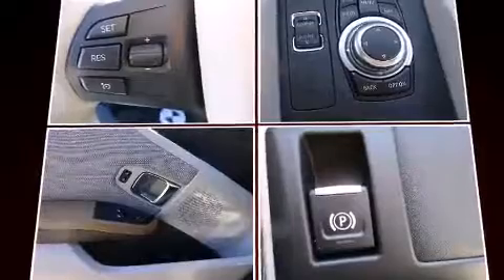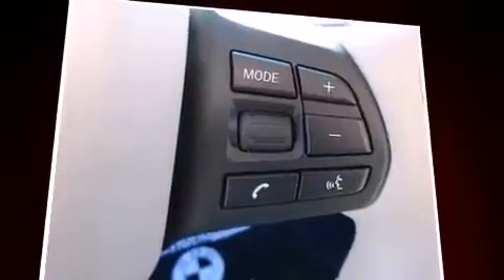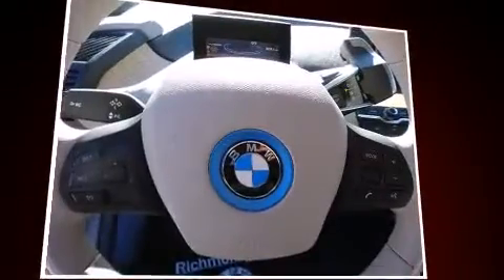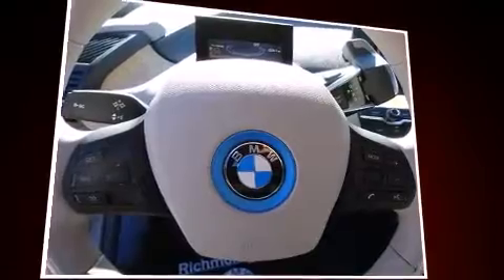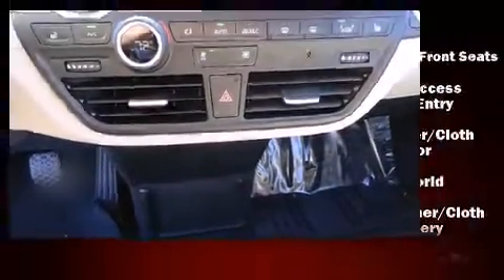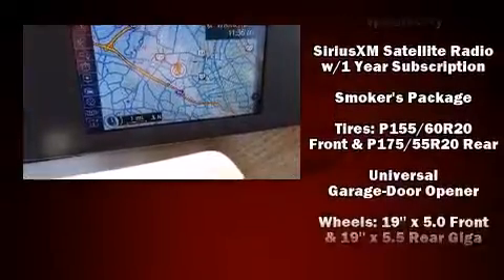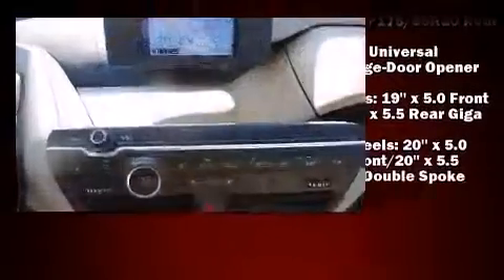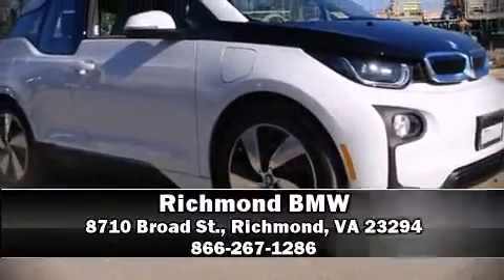2014 BMW i3 w/Range Extender in Richmond, VA 23294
Richmond BMW
8710 Broad St.

The 2014 BMW i3. With fewer than a thousand miles on the odometer, this 4 door sedan prioritizes comfort, safety and convenience. BMW prioritized handling and performance with features such as: delay-off headlights, an automatic dimming rear-view mirror, an outside temperature display, automatic dimming door mirrors, heated seats, turn signal indicator mirrors, and 1-touch window functionality. BMW ensures the safety and security of its passengers with equipment such as: head curtain airbags, front SIDE impact airbags, traction control, brake assist, a security system, an emergency communication system, and 4 wheel disc brakes with ABS. For added security, dynamic Stability Control supplements the drivetrain. A Carfax history report indicates just one previous owner. You will have a pleasant shopping experience that is fun, informative, and never high pressured. Stop by our dealership or give us a call for more information.